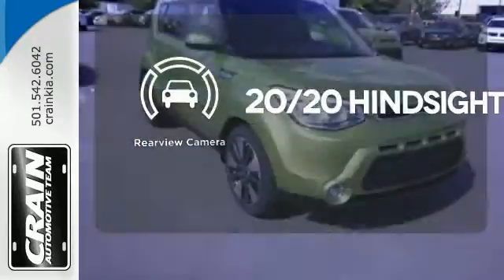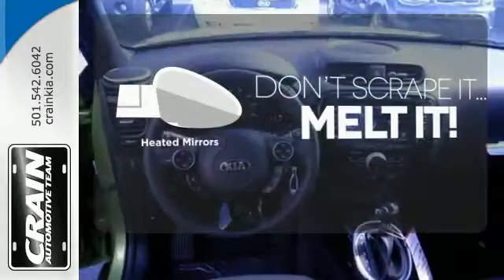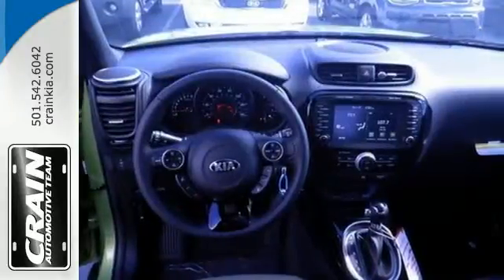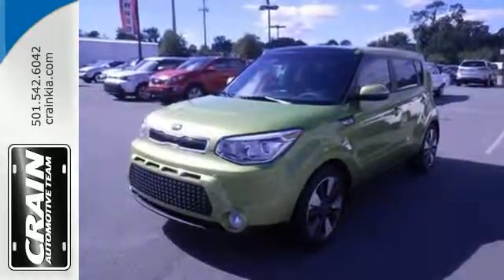2015 Kia Soul Sherwood AR Little Rock, AR 5KC8242 - SOLD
Year: 2015
Make: Kia
Model: Soul
Trim: PREMIUM PKG W/SMART KEY
Engine: 2.0L GDI I4 Engine
Transmission: Automatic
Color: Alien II
Interior: Black
Stock #: 5KC8242
VIN: KNDJX3A59F7760598

At Crain KIA Mitsubishi we work hard to get you into the vehicle you have always wanted. That new, used, or certified pre-owned vehicle is waiting for you, and we work with a vast array of lending sources to make sure you will get the most complete and comprehensive financial package available.

Crain KIA Mitsubishi Service Department strives for 100% customer satisfaction. From general maintenance such as oil changes to major repairs, let Crain KIA Mitsubishi service your vehicle. Our dealership is one of the premier dealerships in the country. Our commitment to customer service is second to none. We offer one of the most comprehensive Parts and Service Department in the automotive industry.

Our primary concern is the satisfaction of our customers. Our YouTube Channel was created to enhance the buying experience for each and every one of our internet customers.
Address:
5830 Warden Rd
Sherwood AR Little Rock, AR 72210